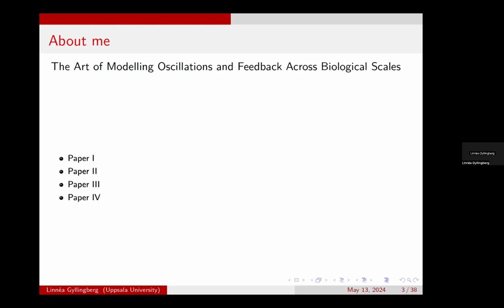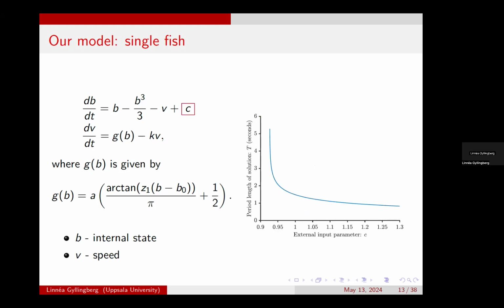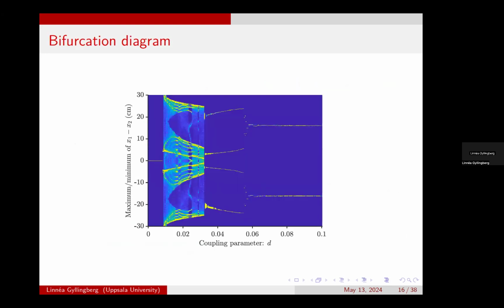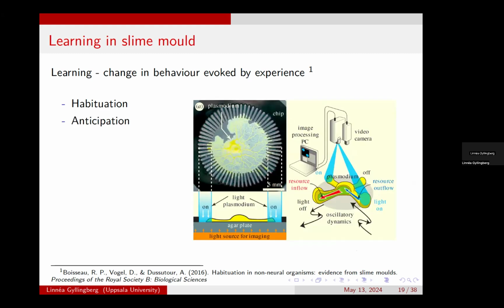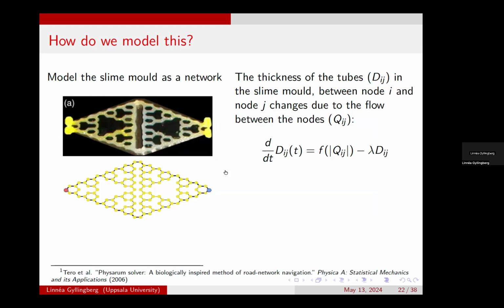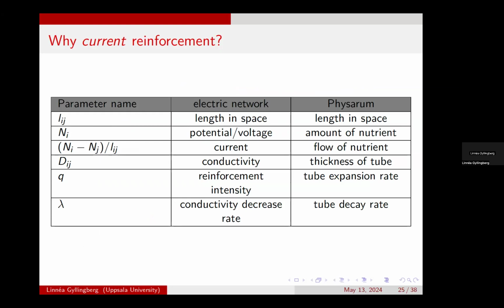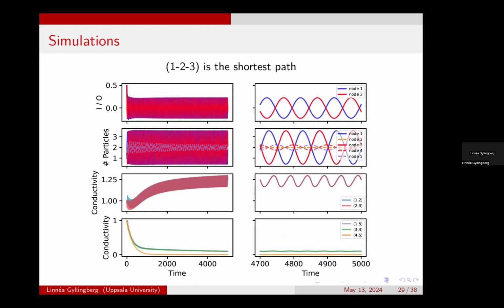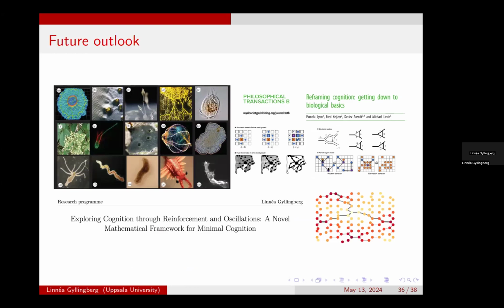Linnea Gyllingberg - Beyond Neurons: Modelling Basal Cognition in Slime Moulds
Abstract: Building mathematical models of brains is difficult because of the sheer complexity of the problem. One potential approach is to start by identifying models of basal cognition, which give an abstract representation of a range of organisms without central nervous systems, including fungi, slime moulds and bacteria. In this talk, I will first discuss the cognitive abilities of the true slime mould, Physarum polycephalum. Despite being an acelluar orgnaism, the true slime mould demonstrates habituation, finds shortest paths between food sources, and anticipates periodic events. I will then present a model for basal cognition that combines oscillatory and current-based reinforcement processes to mimic some of the cognitive abilities observed in slime moulds and other organisms demonstrating basal cognition.